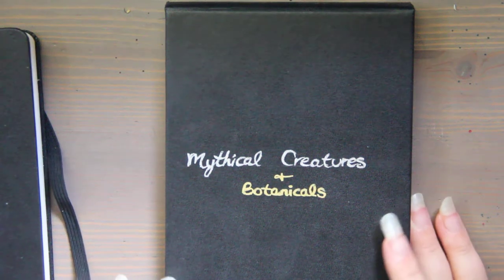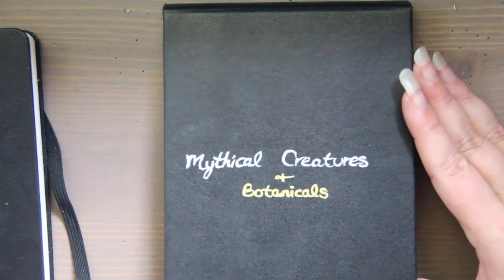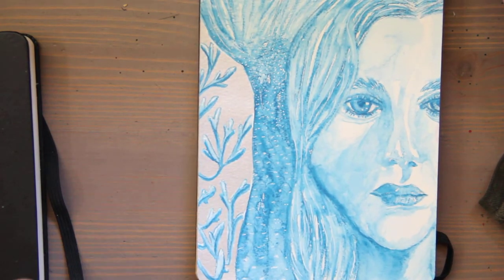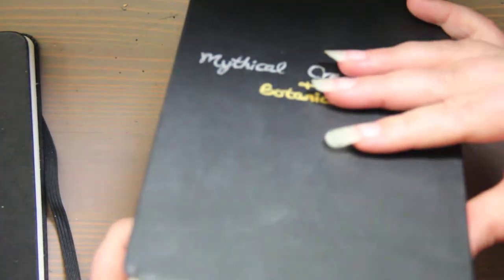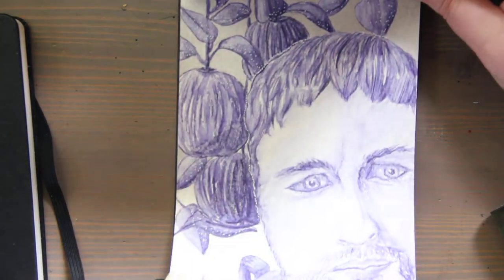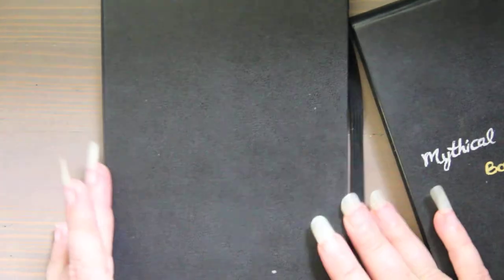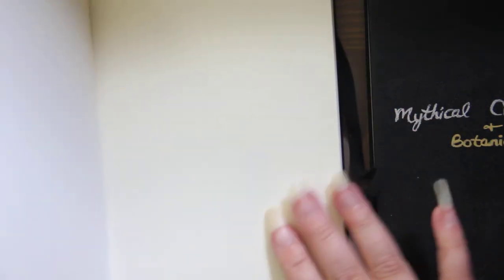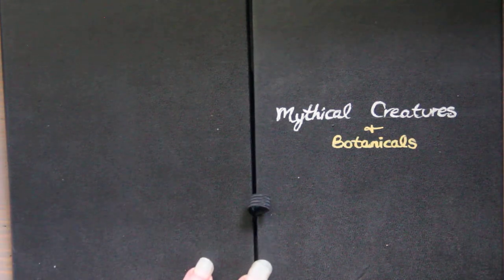Everything Moleskine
PRODUCTS (shown):
Uni-Ball Signo Broad Point Gold Ink
Uni-Ball Signo Broad Point Silver Ink